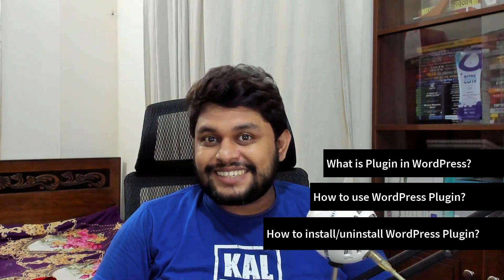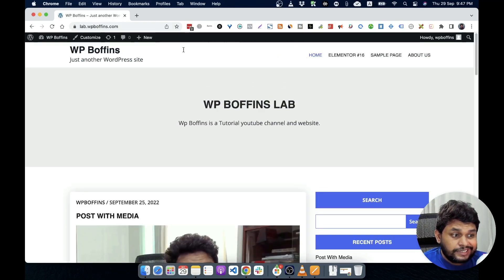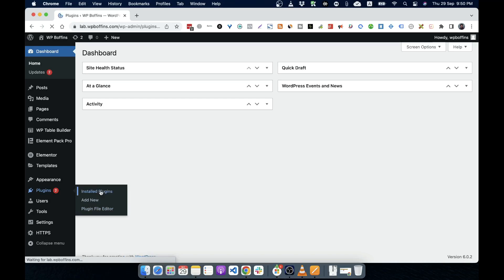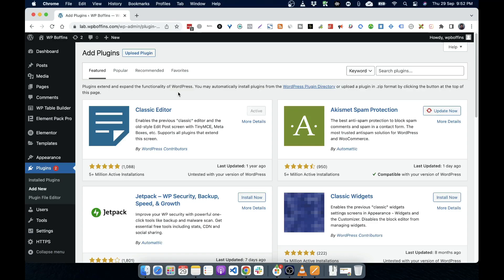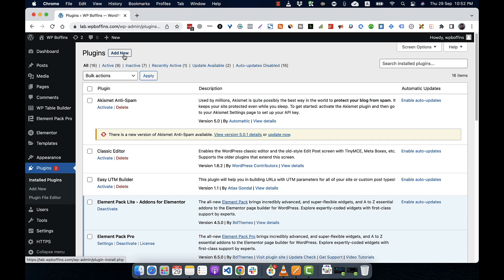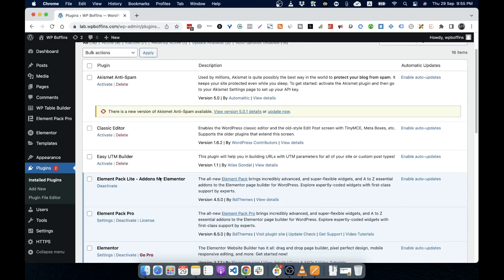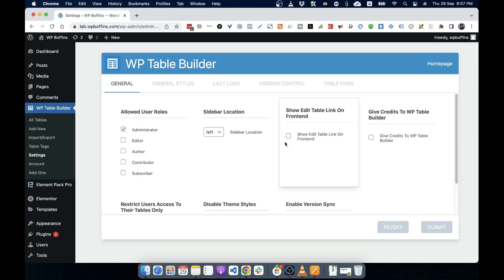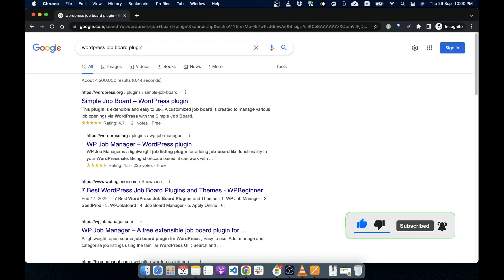WordPress Plugin Tutorial- What is Plugin in WordPress? How to install WordPress Plugin and settings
Hello everyone, welcome to WP Boffins. This is your host Mizan.  And, I am here with another brand new video from my WordPress management series named WordPress for Absolute Beginner.

In this video, you will learn everything that you need to know about WordPress Plugins?
What is Plugin in WordPress?  How to use WordPress Plugin - install, uninstall and customize plugin settings.
Let’s begin.

If you haven’t watched the previous video of this series, please look at the info cards or in the description of this video.

OK now:

What is Plugin in WordPress?

A WordPress plugin is a piece of software that “plugs into” your WordPress site. This small application helps us to extend the features and functions of a WordPress website. WordPress plugins are made up of PHP code and can include other assets such as images, CSS, and JavaScript. But don't worry if you don't know how to make a plugin. There are plenty of plugins to use from the WordPress repository and also from third parties to extend the feature and functionality of your website.

How to install WordPress Plugins and use them?

Let’s have a look at how we can install WordPress plugins. There are several ways we can do that. We can install from the default WordPress repository or from sites like ThemeForest and Theme Rally, BdThemes. If you are installing the plugin from a repository, it could be an automatic one-click installation. But keep in mind that, free plugins don’t offer all the leverage to develop a great website. For paid plugins, we have to purchase from the third-party website and then upload the plugin into the WordPress dashboard of your website.

Okay, let’s install a plugin in both ways.

Check the video for installing a plugin.

How to uninstall and remove a plugin?

Pretty simple. Check the video.

Deactivation isn’t permanent removal. If you plan to use the plugin again in the future. Keep it deactivated. But if you are sure you are not going to use it and also want to save space on your hosting, just remove it by deleting it.

What are Plugin Settings and How to customize/use a plugin?

Some plugins have separate plugin settings pages and some only offer settings under the settings and/or tools menu.

Let’s check it out in the video

I hope you have liked this video. If you did please press the thumbs up button. If you have any questions, please leave a comment so I can reply with an answer. Until, the next video, take care. Bye bye.